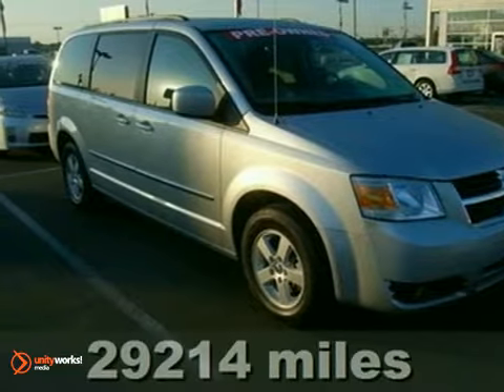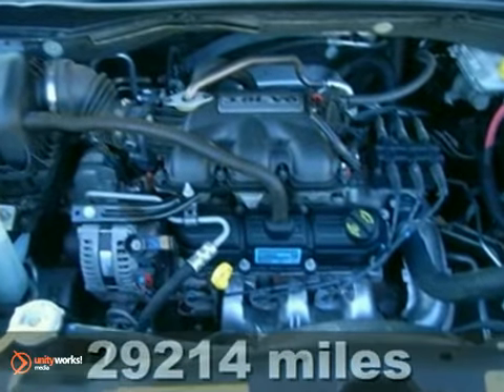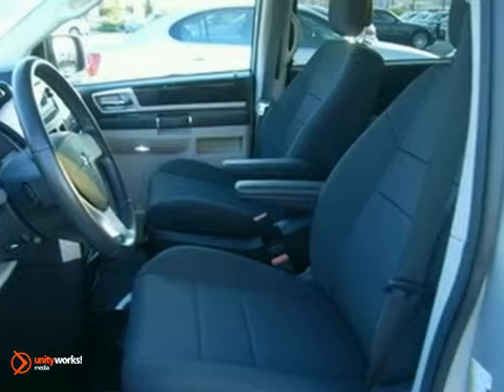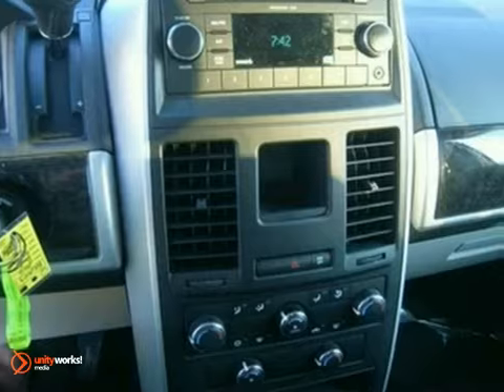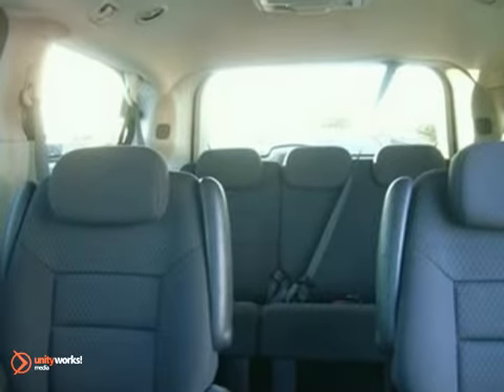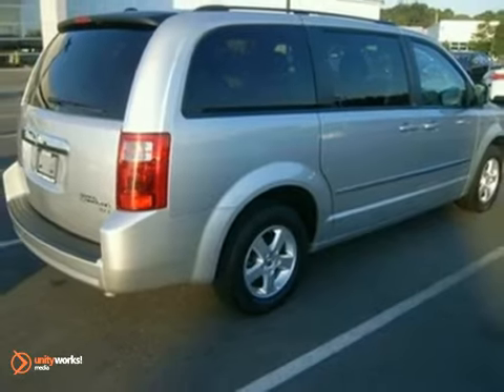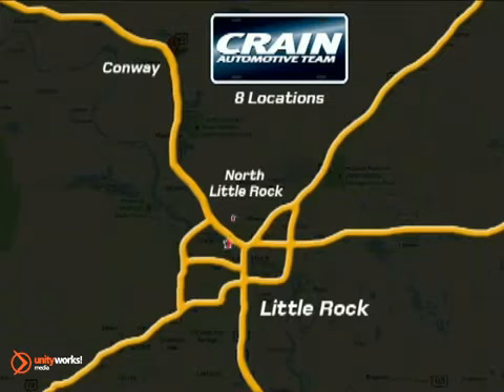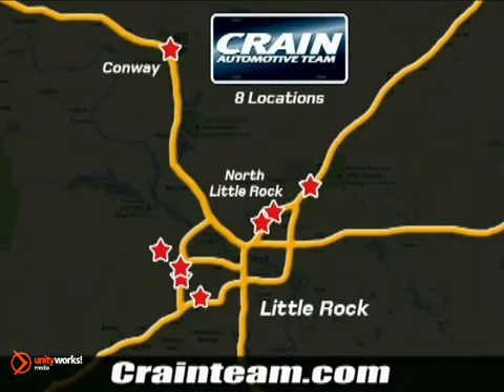2010 Dodge Grand Caravan BK2023 in Sherwood AR Little SOLD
If you are looking for real value on a great used car, Crain Kia of North Little Rock invites you to come in and test drive this 2010 Dodge Grand Caravan, stock# BK2023. We are conveniently located near Sherwood AR Little Rock, AR and known for our great selection, reliability and quality. Come take a look at this 2010 Dodge Grand Caravan today.

5830 Warden Rd
Sherwood AR Little Rock AR, 72210